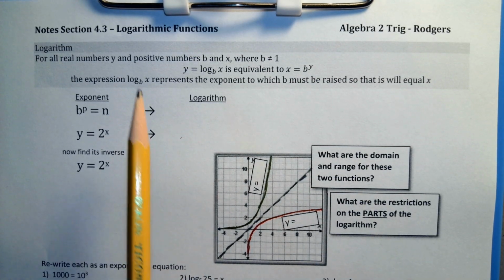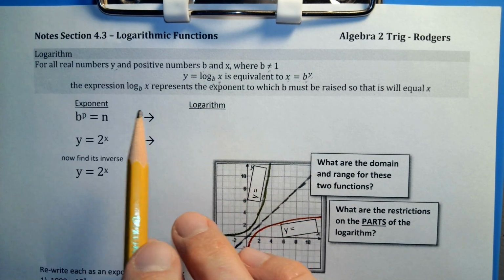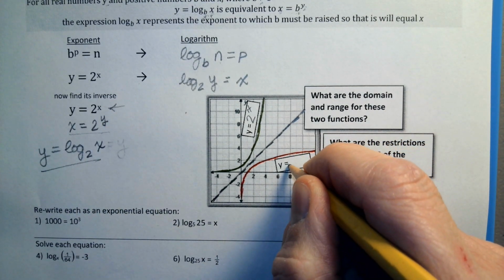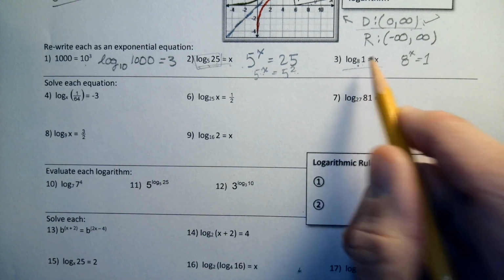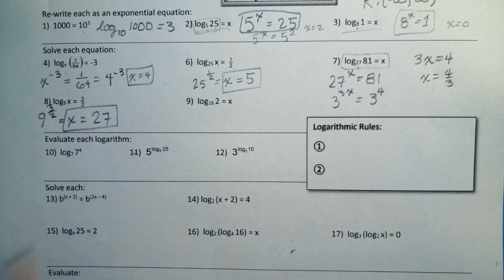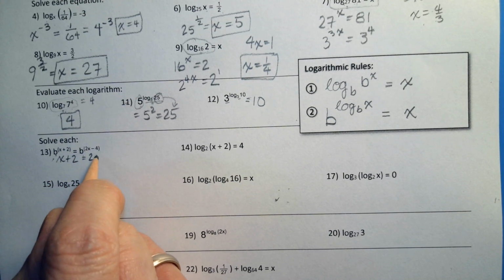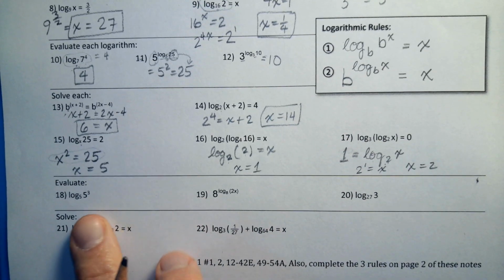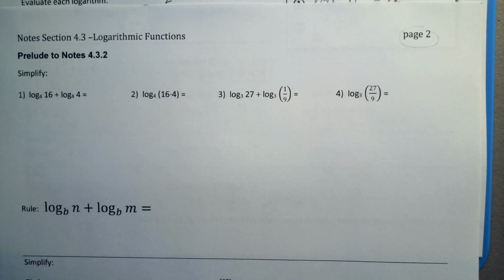Notes 4.3.1 Logarithmic Functions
Logarithmic Functions, Converting between logs and exponents